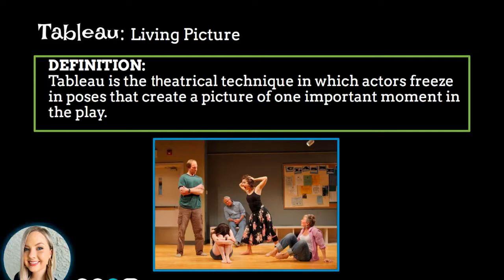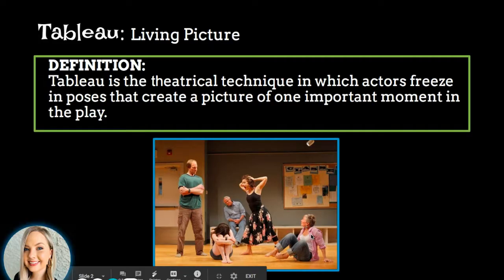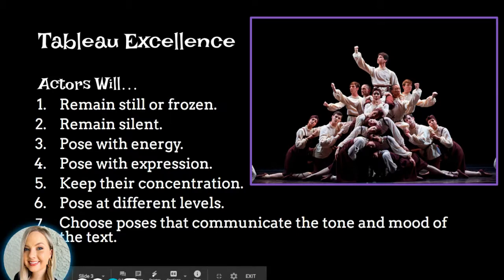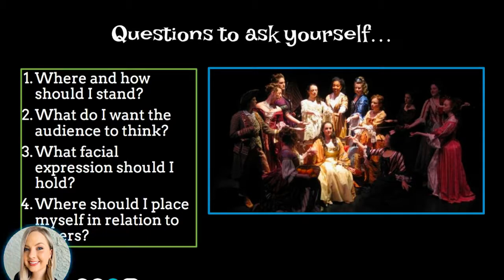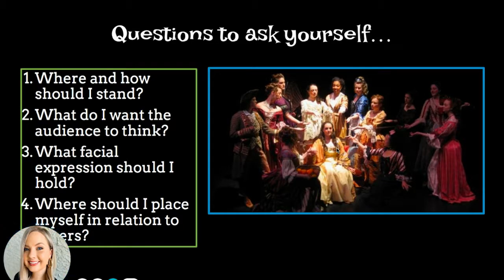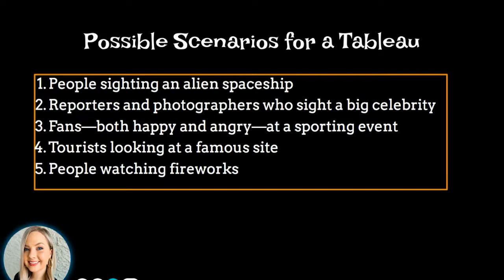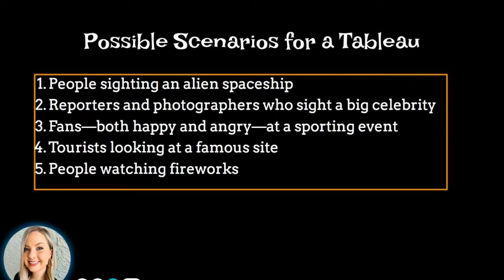TABLEAU | Middle School Theatre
Middle School Theatre.